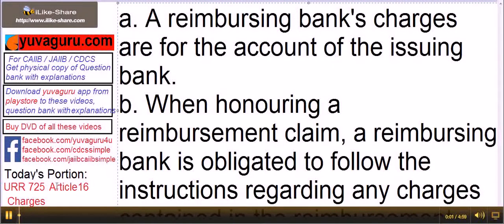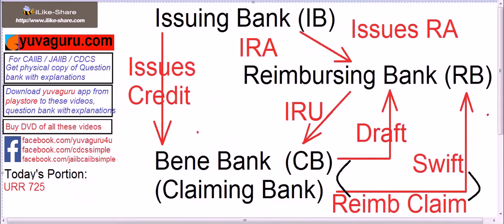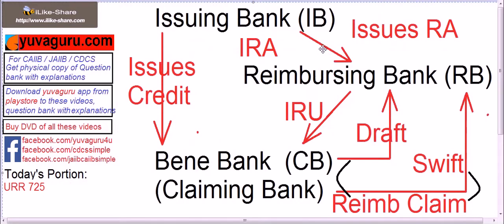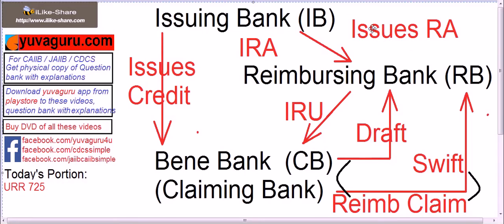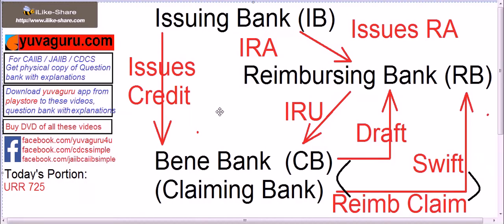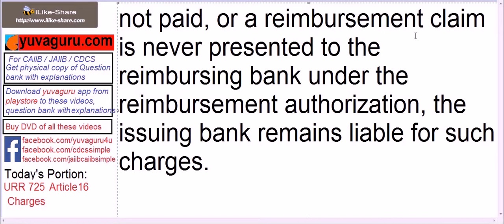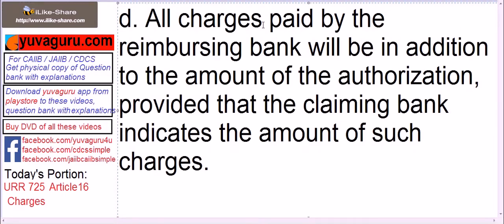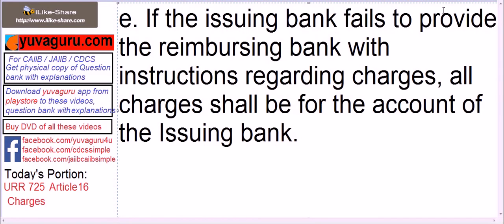CDCS Video Lectures URR 725 Article 16 Charges by Vishal Mantri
Article 16 - Charges
a. A reimbursing bank's charges are for the account of the issuing bank.
b. When honouring a reimbursement claim, a reimbursing bank is obligated
to follow the instructions regarding any charges contained in the
reimbursement authorization.
c. If a reimbursement authorization states that the reimbursing bank's charges are for the account of the beneficiary, they shall be deducted from
the amount due to a claiming bank when reimbursement is made. Where a
reimbursing bank follows the instructions of the issuing bank regarding
charges (including commissions, fees, costs or expenses) and these
charges are not paid, or a reimbursement claim is never presented to the
reimbursing bank under the reimbursement authorization, the issuing bank
remains liable for such charges.
d. All charges paid by the reimbursing bank will be in addition to the
amount of the authorization, provided that the claiming bank indicates the
amount of such charges.
e. If the issuing bank fails to provide the reimbursing bank with instructions
regarding charges, all charges shall be for the account of the Issuing bank.